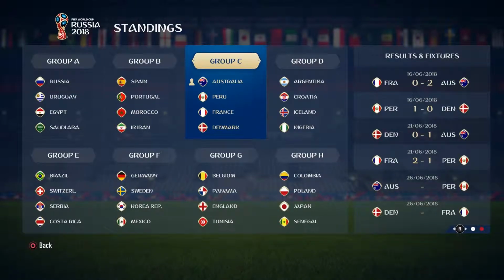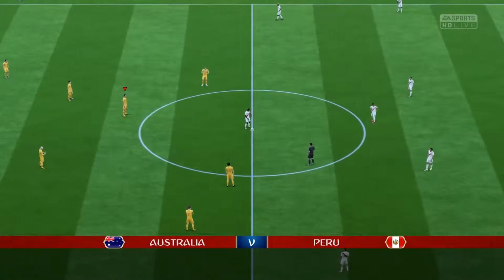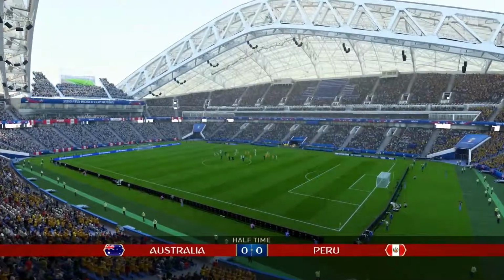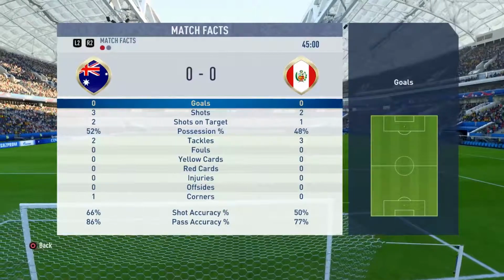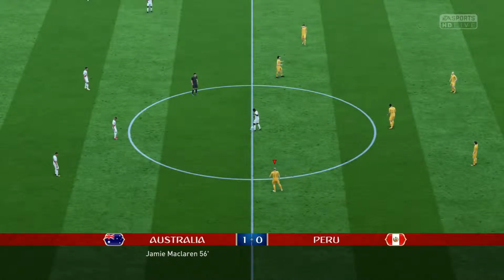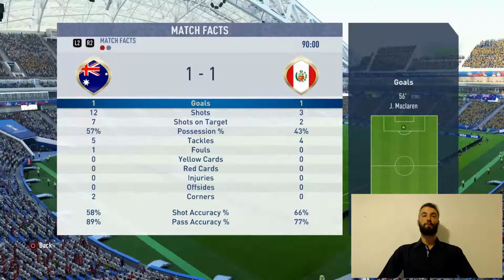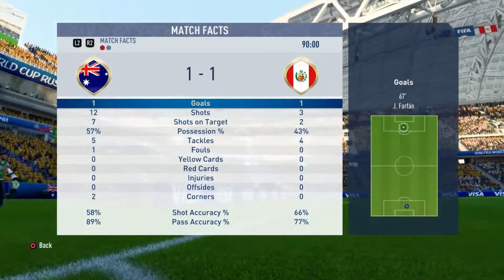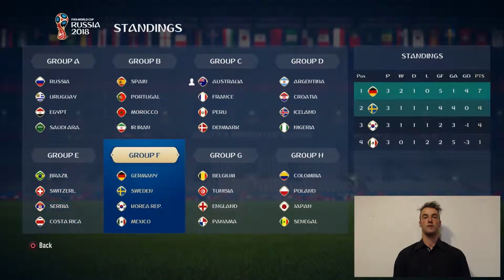FIFA 18 - WORLD CUP ROAD TO GLORY | AUSTRALIA | GROUP STAGE MATCH 3 - AUSTRALIA VS PERU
Hey Everyone!
Welcome to the new World Cup Road To Glory with Australia!
Time to take my home nation of Australia as far as I can and snatch World Cup glory!

With some fun, friends and banter along the way!

| SOCIAL MEDIA |

| Lads Entertainment Network |

| Corner Flag Games |

| CROSSBAR CAPERS |

|Garfield V2|

| WirelessVLOGS |